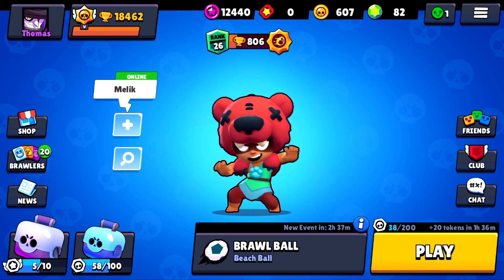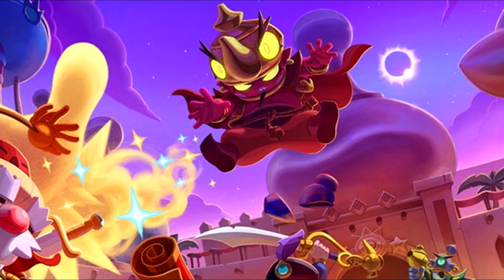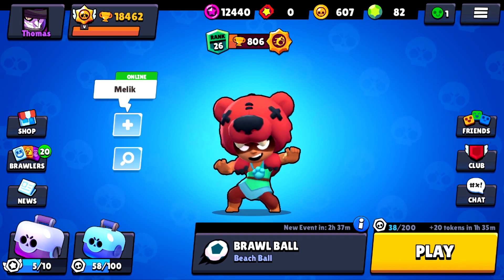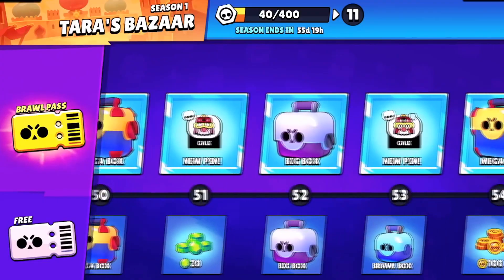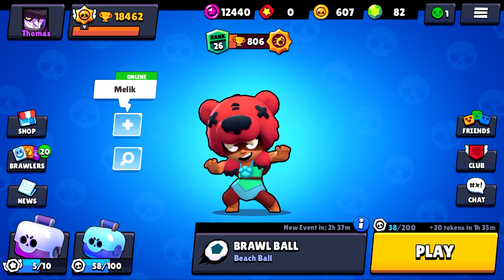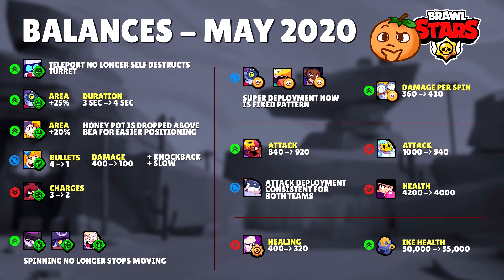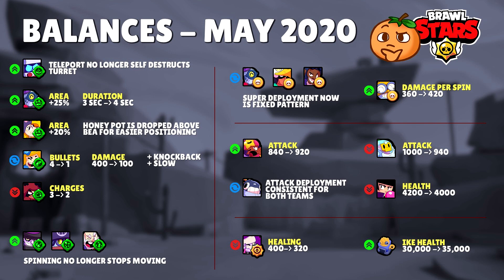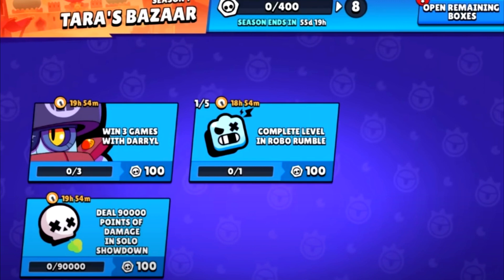Update is HERE! Balance Changes & More! - Brawl Stars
The Brawl Stars May update is out NOW! Here are even more details about balance changes, brawl pass tiers and more details into what is coming with the update!

Wanna Brawl?

Brawl Stars is the newest game from the makers of Clash of Clans and Clash Royale. Jump into your favorite game mode and play quick matches with your friends. Shoot 'em up, blow 'em up, punch 'em out and win the BRAWL.